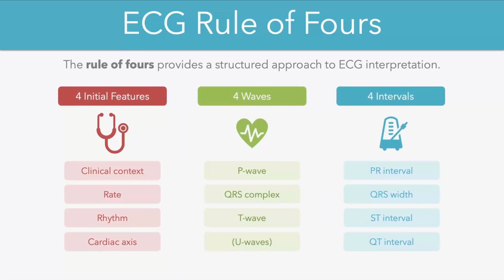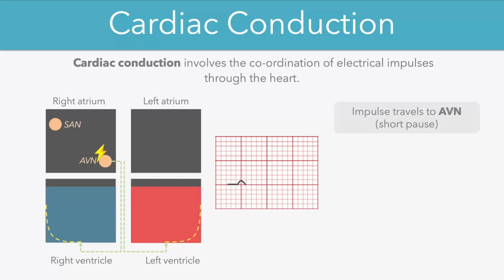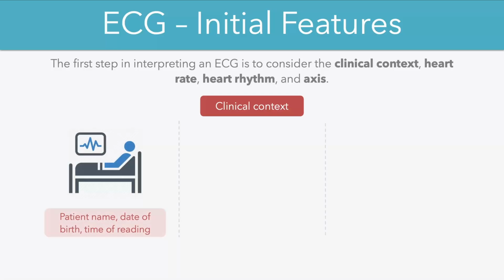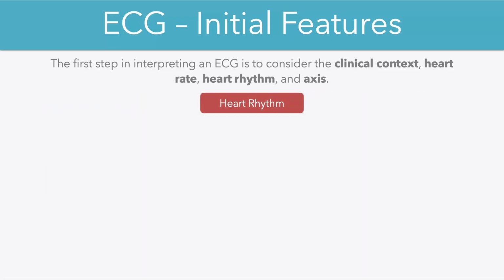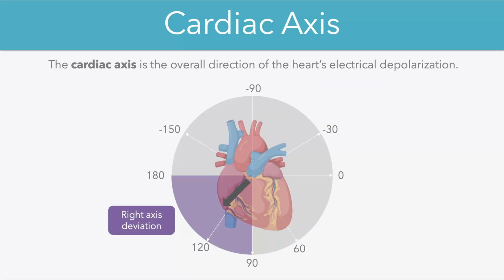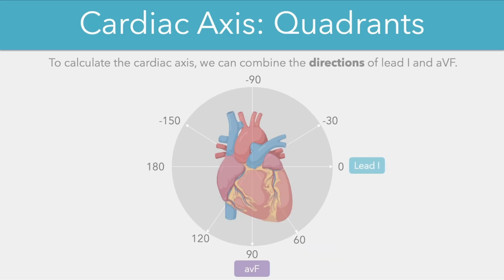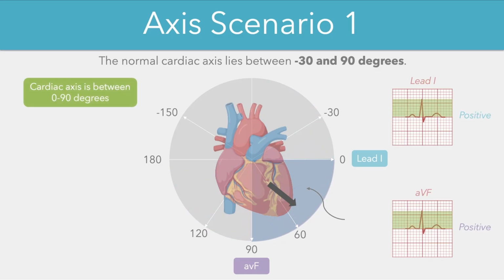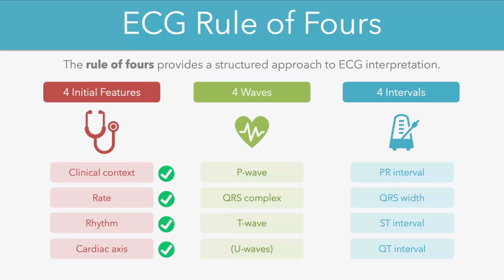ECG Interpretation Made Easy (Rule of Fours) | Part 1: Context, Rate, Rhythm & Axis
An electrocardiogram (ECG) can be used to measure the electrical activity of the heart. This video provides an overview of a step-by-step approach for interpreting an ECG using the rule of fours method, with a particular focus on the 4 initial features (clinical context, rate, rhythm, and cardiac axis). It is designed to help medical students and medical professionals understand the content with animated figures.

0:00 Introduction
0:18 ECG Leads
1:32 Cardiac Conduction
2:44 ECG Waveform
3:45 Step 1: Clinical Context
4:25 Step 2: Heart Rate
6:13 Step 3: Heart Rhythm
7:27 Step 4: Cardiac Axis
11:31 Axis Scenario 1
12:40 Axis Scenario 2
14:02 Summary